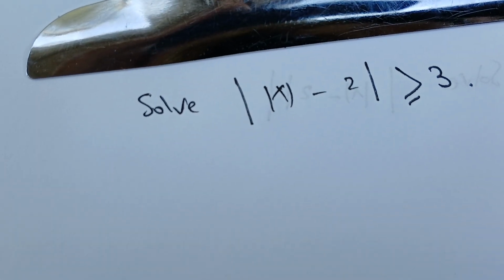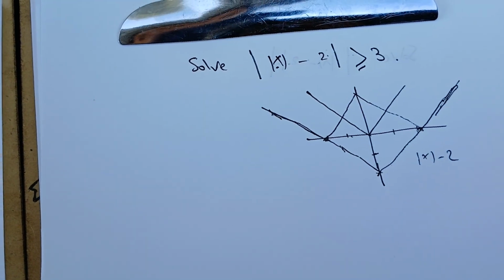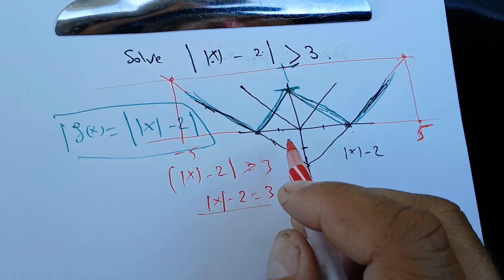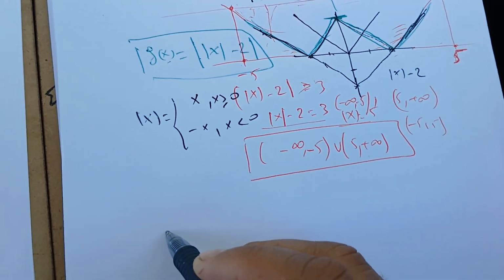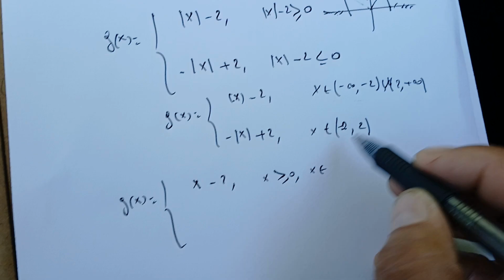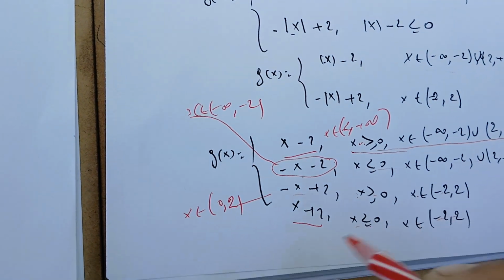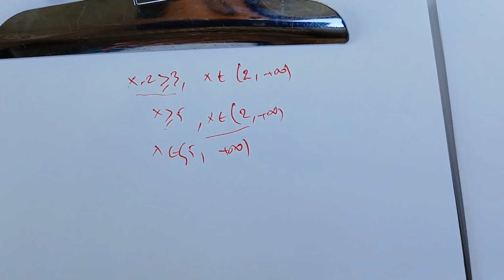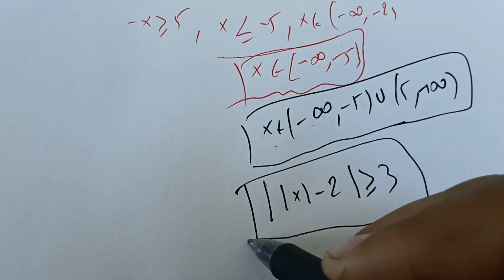Solving a double absolute value inequality. We will graphing and algebra approach.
The absolute value is a function that is very important in studying mathematics. We can Define the absolute value of a number X by the following.

X is itself if x is positive. If x is negative, it's minus itself because we want to have the absolute value of that number to be positive think of the absolute value as a machine that would make any number bigger than zero make it Greater Than Zero. We can also Define the absolute value of a function. So we say that function is bigger than zero 1 for some X we can also Define some other functions by the absolute value. So let's say we can solve the absolute value of x 2 - 1 is bigger than 3 so here we need to find the values of X and solving this equation that will make this equation positive. This is a algebraic. Function that's related to the absolute value. So solving this kind of equations require a lot of thinking domain of definition range the x intercept the Y intercept and we see the values for which our function is defined. Be careful. Remember that a function is a very unique relationship that we need to study more and be able to Define it to get what we need.

We can also solve algebraic and

Rational equations involving absolute value Today we're going to solve inequalities that require some absolute value definition. We can Define this inequalities by using the definition of the absolute value. We will see more later.